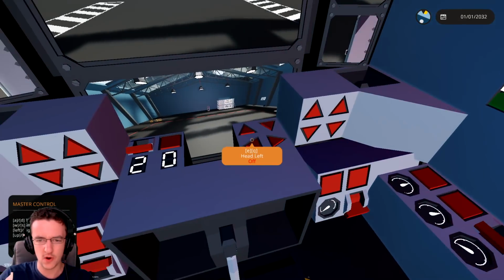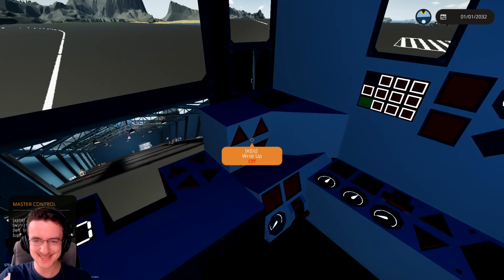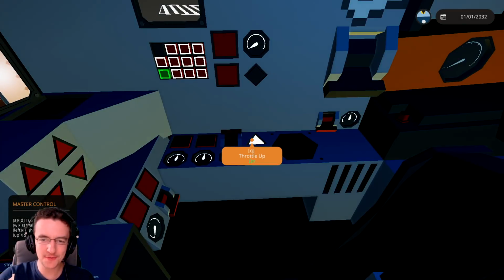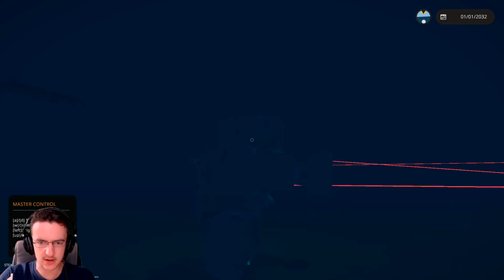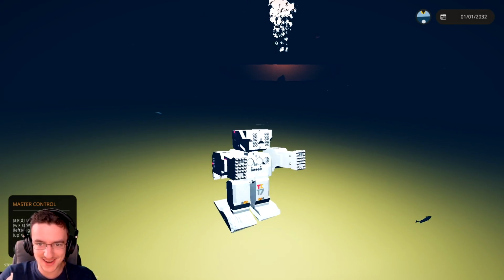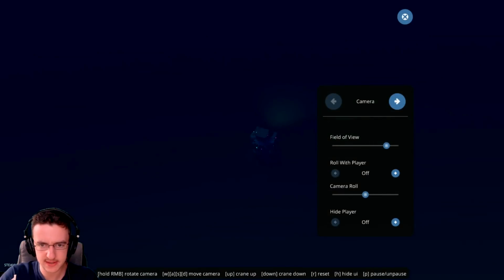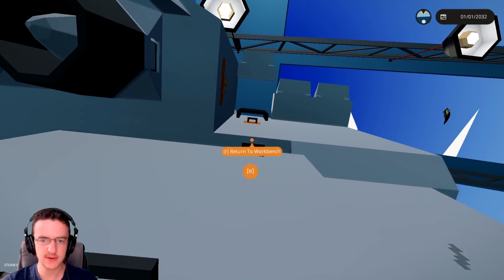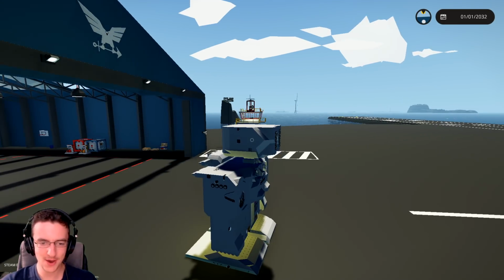Flying & Walking Machine! - Mech Challenge! - Part 1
This mech is amazing, I really like it. It walks, it flies... But one thing it doesnt seem to do is float. However, it can actually walk under water. As always, I hope you guys enjoy the video!

Creation:
TC1700 Vortex